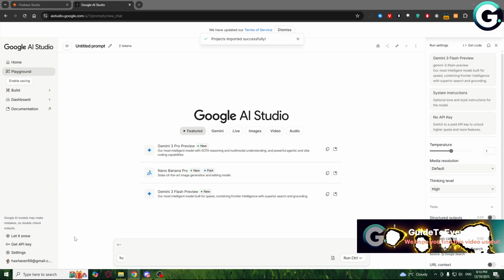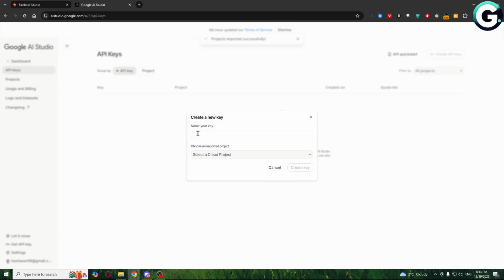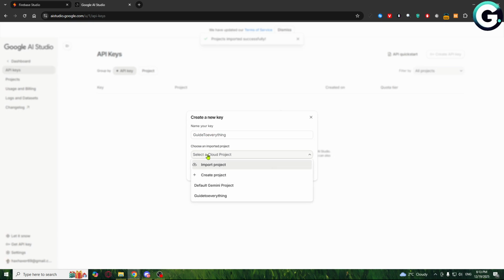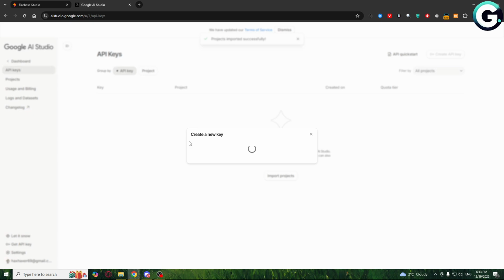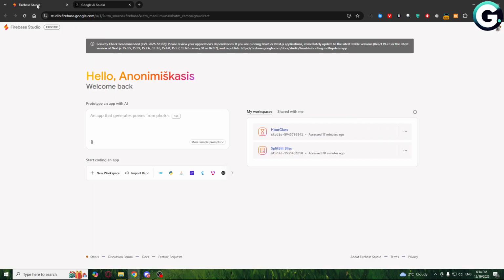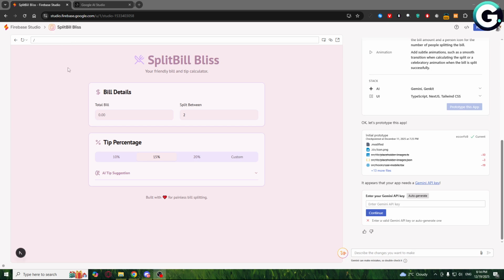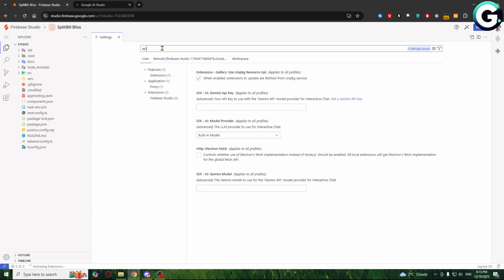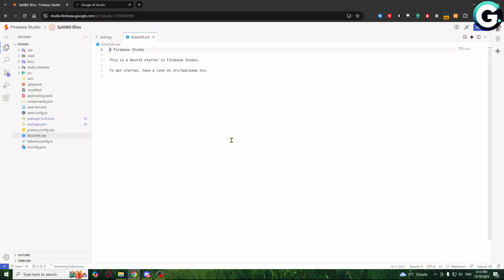How to Connect Google AI Studio to Firebase 2026 (Full Guide)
Hello in this video I will show: How to Connect Google AI Studio to Firebase 2026 (Full Guide)
Learn how to connect Google AI Studio to Firebase step by step—create/select a Firebase project, set up the right API/credentials, and make sure your app can call the model successfully. I’ll also cover the most common fixes like “permission denied,” API not enabled, wrong project selected, and key/credential issues.

In this video:How to Connect Google AI Studio to Firebase 2026 (Full Guide)